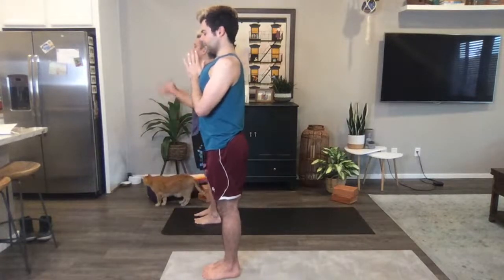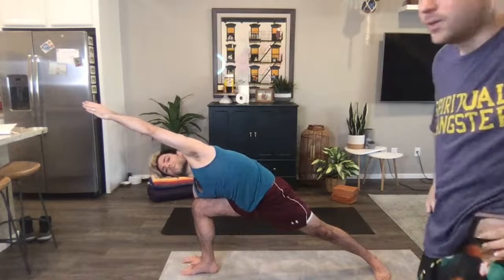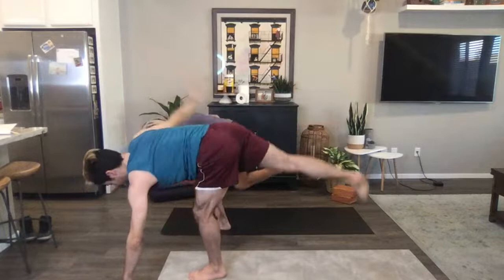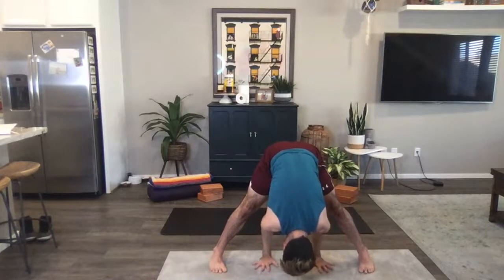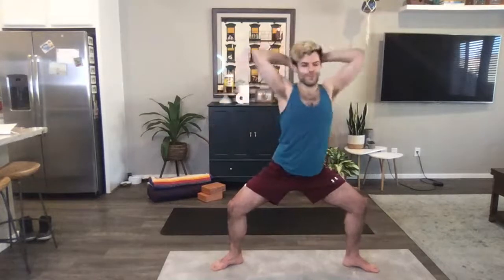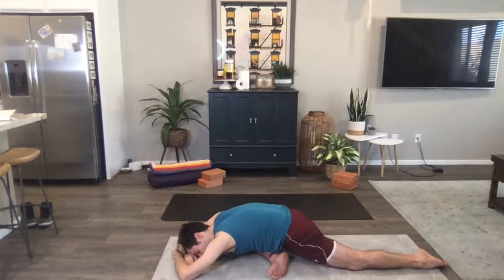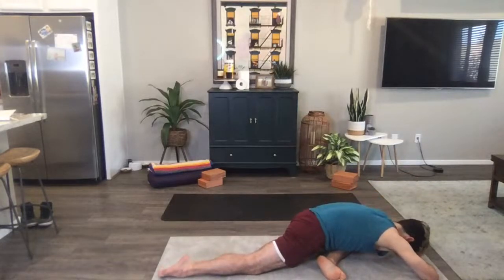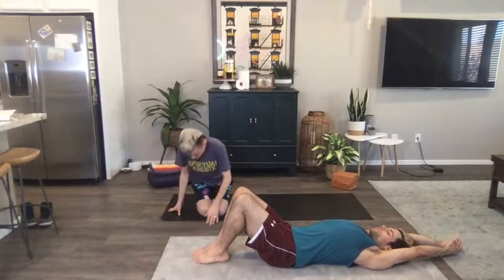Vinyasa with Andy!